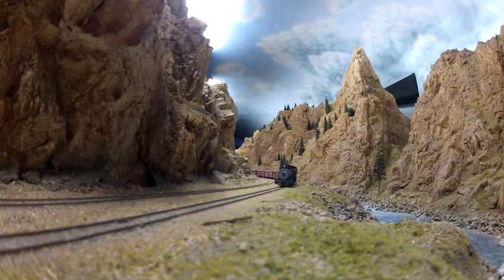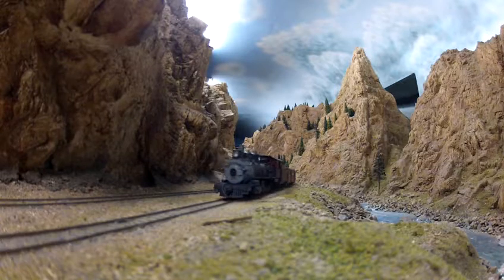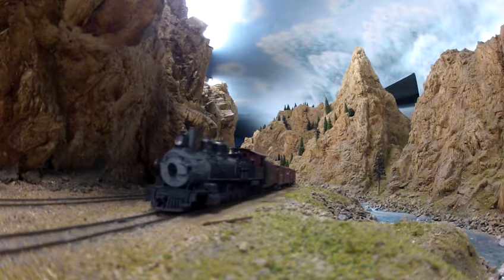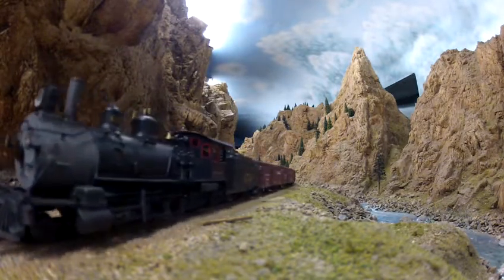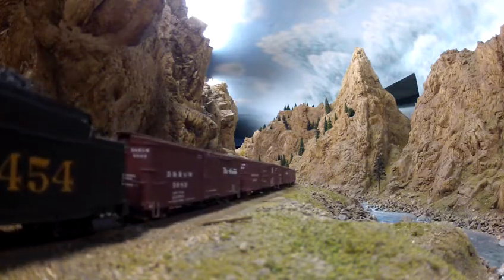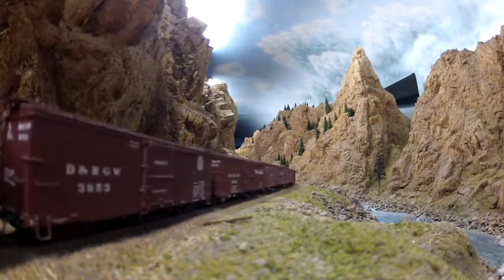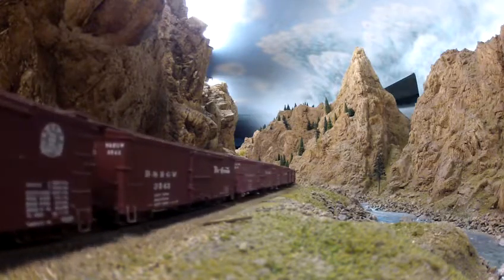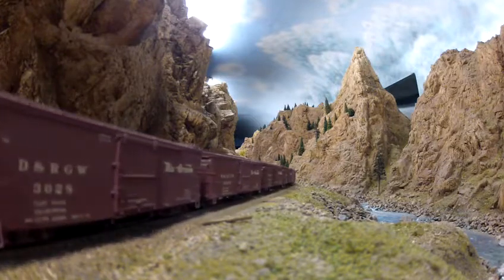Down The Black Canyon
A pair of HOn3 engines slowly glide down the Black Canyon on the Slim Gauge Guild Model Railroad Layout.